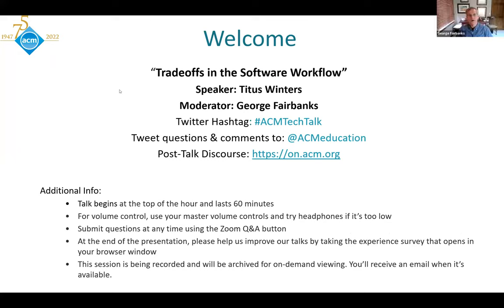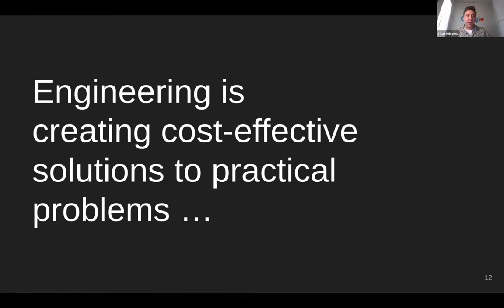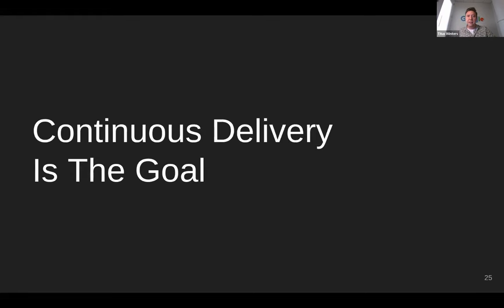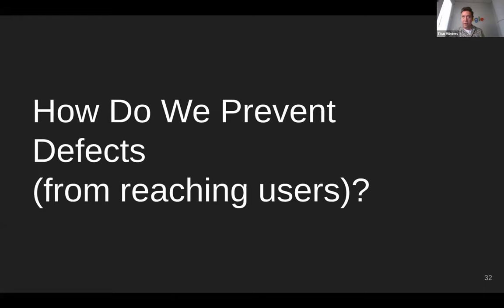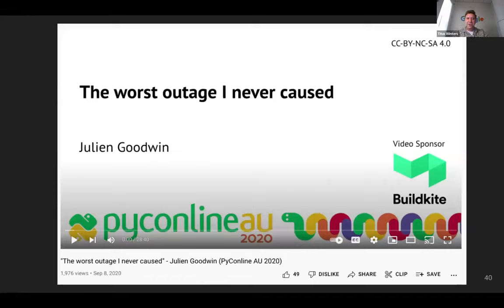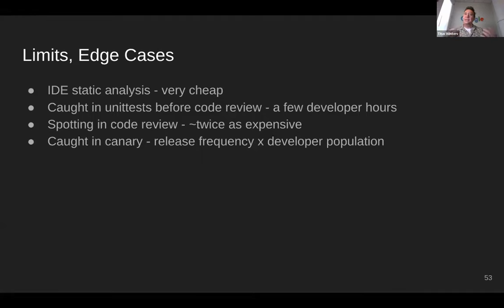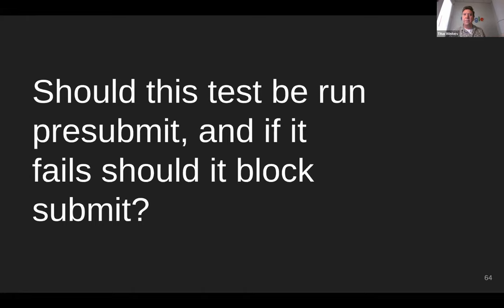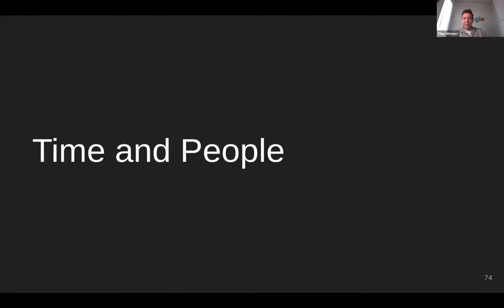Tradeoffs in the Software Workflow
Title: Tradeoffs in the Software Workflow
Date: October 26, 2022
Duration: 1 HR

ABSTRACT

Software becomes valuable when it is released to users. DevOps methodology and works like “The Phoenix Project” rightfully point out that a major goal is to reduce the amount of “work in progress” - features that are in development but not released aren’t providing value, and tend to be less stable. Research from DORA in works like “Accelerate” provide a statistical justification: high performing software organizations ship small changes constantly, and have higher velocity and stability as a result. And yet, when we conceptualize the software workflow it seems like we have a lot of steps and processes: design, development, unit testing, code review, presubmit testing, submission, post-submit CI, integration tests, release qualification tests, canarying, monitoring, release.

In this talk we’ll try to make sense of two forces that seem to be in tension: fast workflows and release processes vs. the ever-expanding galaxy of workflow best practices. Along the way we’ll propose mechanisms to compare the value of defects spotted before release, and tie all of this back to fundamental definitions of software engineering: programming mixed with time and other programmers.

SPEAKER
Titus Winters
Principal Software Engineer, Google
Titus is a Principal Software Engineer at Google, where he has worked since 2010. He is the library lead for Google’s C++ codebase: 250 million lines of code that will be edited by 12K distinct engineers in a month. He served for several years as the chair of the subcommittee for the design of the C++ standard library. For the last 10 years, Titus and his teams have been organizing, maintaining, and evolving the foundational components of Google’s C++ codebase using modern automation and tooling. Along the way, he has started several Google projects that are believed to be in the top 10 largest refactorings in human history. That unique scale and perspective has informed all of his thinking on the care and feeding of software systems. His book Software Engineering at Google (aka “The Flamingo Book”) was published by O’Reilly in early 2020. He uses that experience to represent modern software engineering practice for CS2023, updating curriculum guidelines for undergraduate institutions.

MODERATOR
George Fairbanks
Software Engineer, Google
George Fairbanks is a software engineer at Google and the author of the book, "Just Enough Software Architecture." He writes the Pragmatic Designer column for IEEE Software magazine and leads the software design education program at Google.